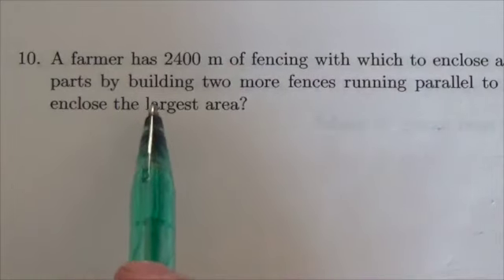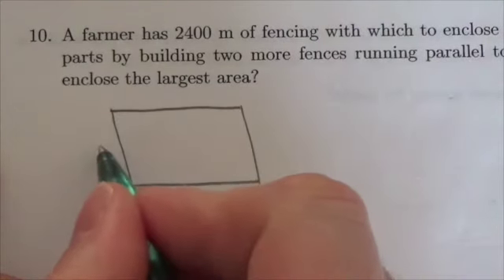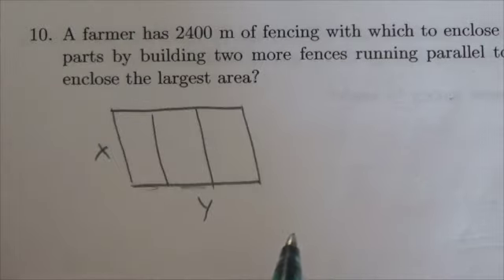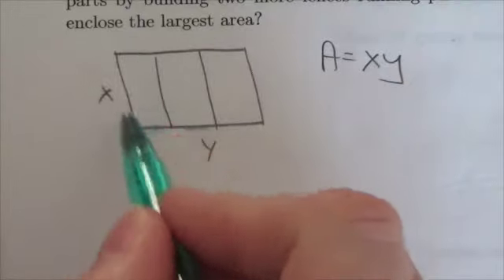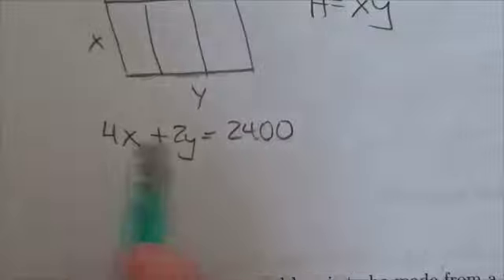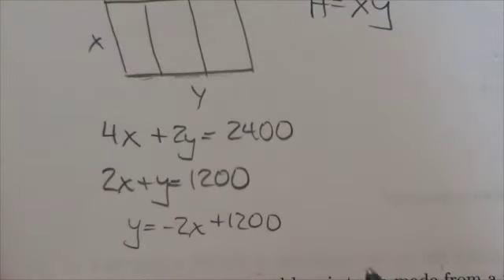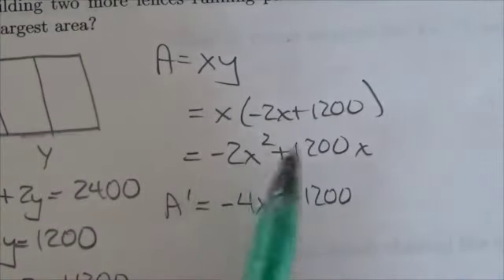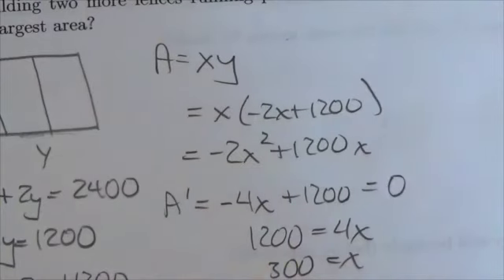Math 31 Optimization Review #10